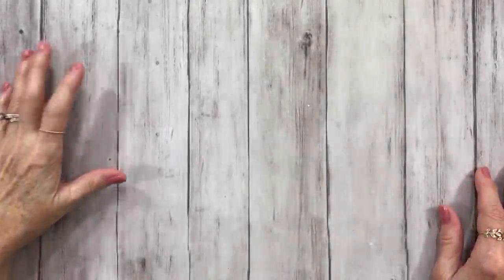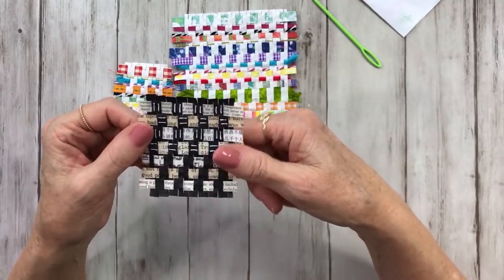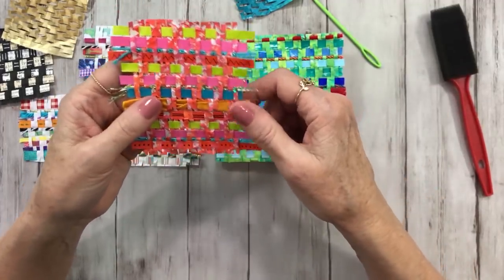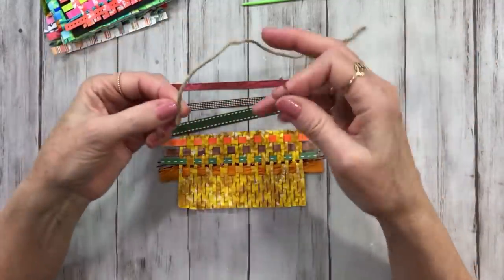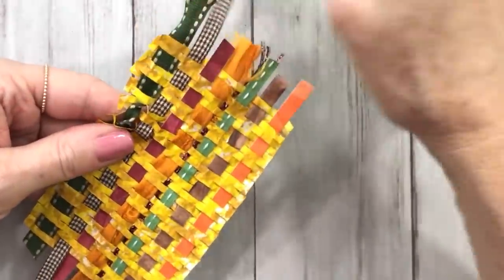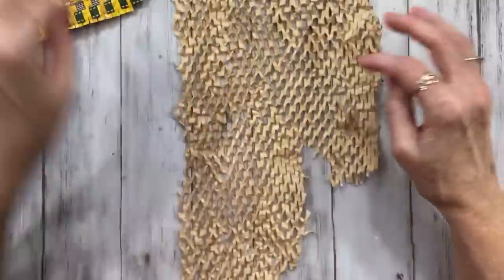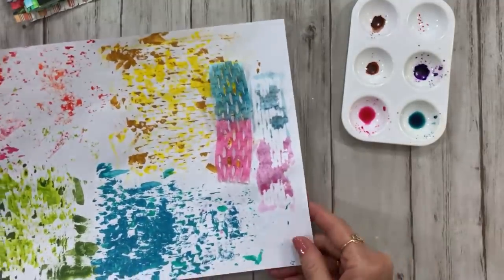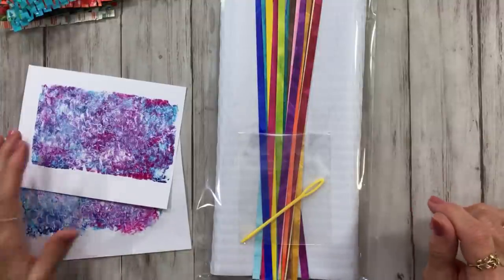Fun Ways to Use Honeycomb Shipping Paper